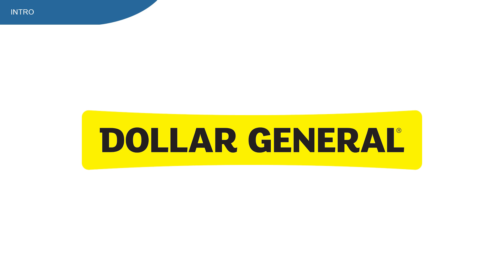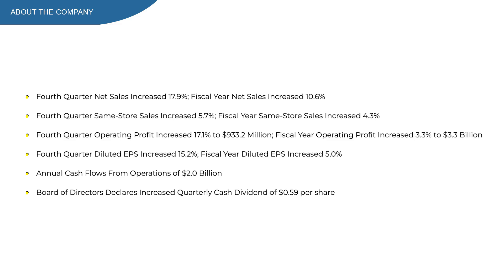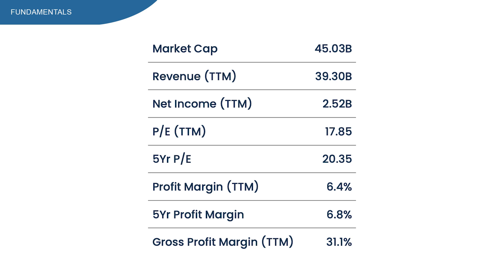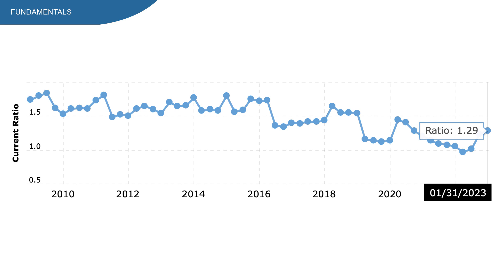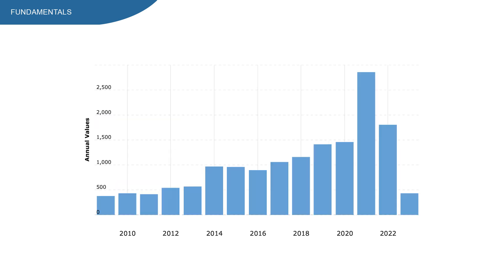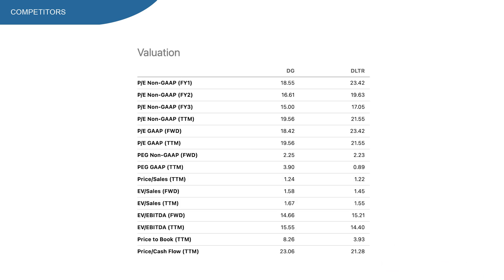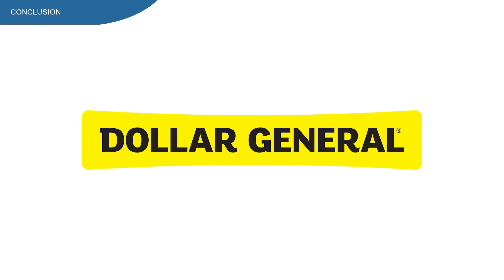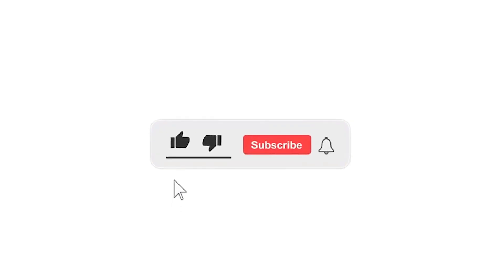Dollar General stock analysis - DG stock | Dividend growth stock to buy now?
Dollar General stock, ticker symbol DG. Is this the best dividend growth stock to buy right now?

This stock is down 17% on the year to date chart while the overall market, in this case the SP500, is up roughly 8%, so that's a big difference.

On the 16th of March, Dollar General presented quarterly results where they beat on EPS but missed on revenue.

On the first of June, the new earnings will be presented and all 19 analyst expect a miss. So that's pretty interesting.

From a dividend point of view, things look pretty interesting with dividend yield at 1.13%  which is not that high of course. But payout ratio is really low and the 5 year growth rate is really high. So it could have a lot of potential.

But does this mean that Dollar General stock is a buy at current prices?

Well, in this video I'm going to show you real quickly what Dollar General does, the earnings report, the fundamental analysis, dividends, returns vs the SP500, comparison versus some major competitors and in the last part I'm giving you my price target to see if they are a buy or not. And I think you definitely want to see that part, so make sure to watch until the end.

In this video:
00:00 - Dollar General stock
01:30 - Dollar General earnings
03:37 - Dollar General Fundamentals
06:34 - Dollar General Dividends
07:55 - Dollar General Returns vs SP500
09:03 - Dollar General vs competitors
10:09 - Dollar General Price target
11:55 - Conclusion

If you have some feedback for me or the video, please let me know!

Screenshots are taken within the Everythingmoney software, please check out there channel, their software is the best!